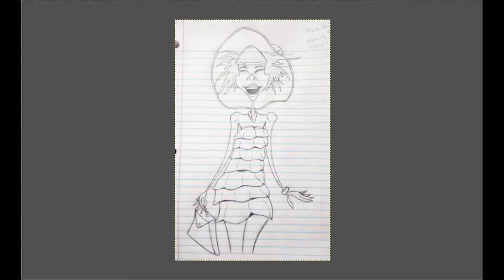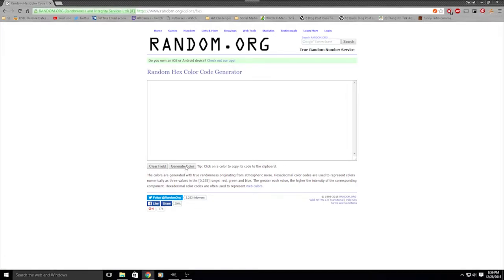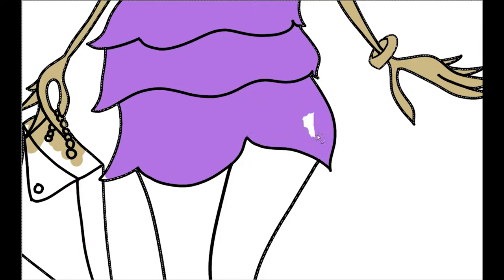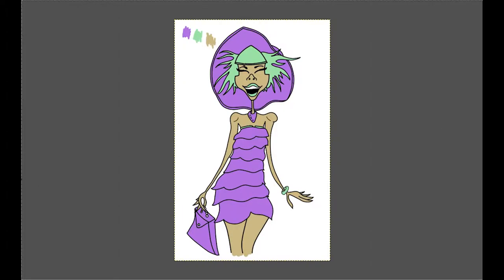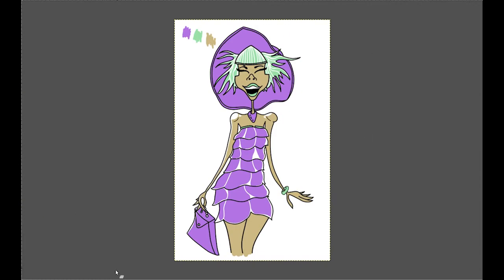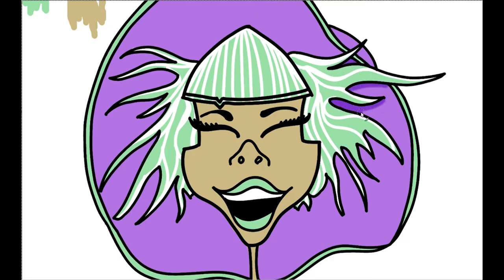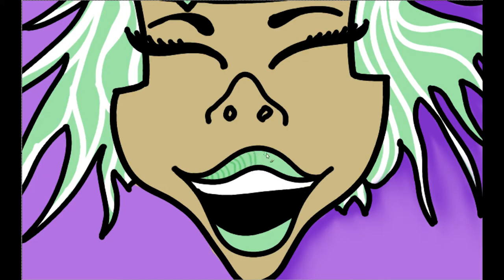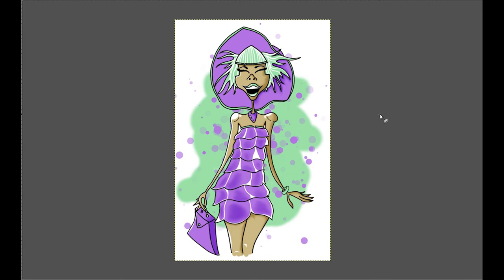ART CHALLENGE | 3 Color Challenge | Dan Richardson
I thought it would be cheating if I picked three colors at random and then drew a picture. So I had a picture already done that I ruined for this challenge.

Supplies Used:
1. Wacom Tablet
2. GIMP

Colors Used:
1. b374e4
2. 98e0a7
3. cdb882